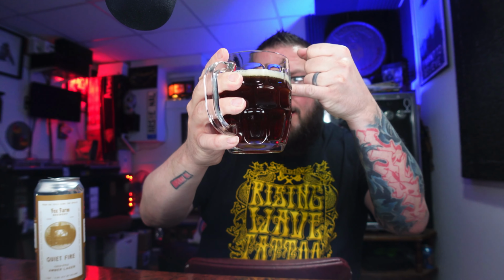Massive Beer Review 3982 Fox Farm Brewing Quiet Fire Amber Lager